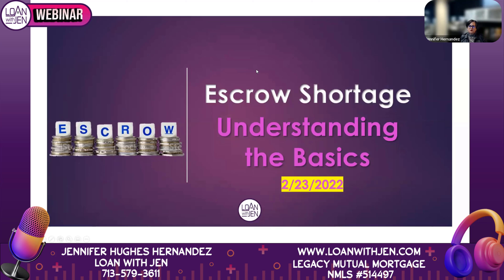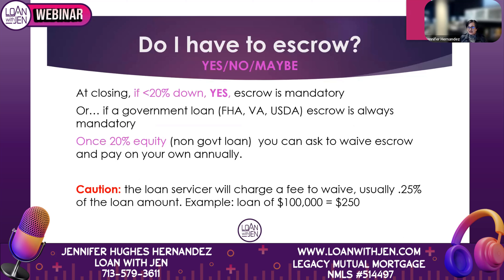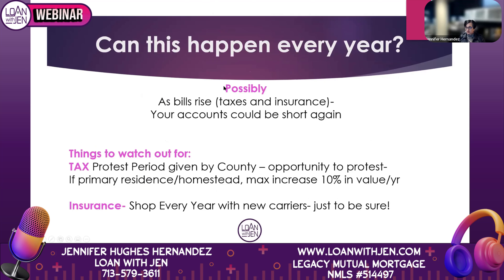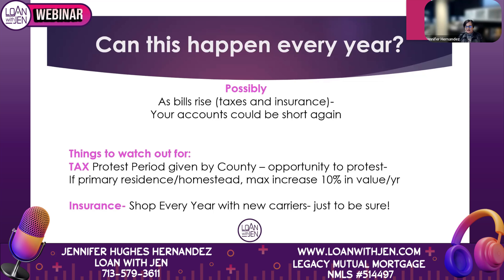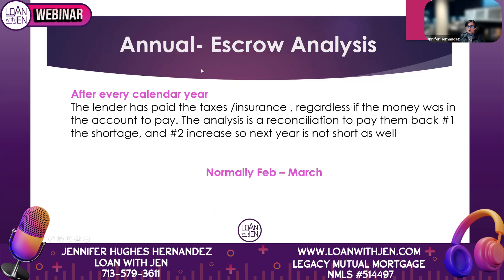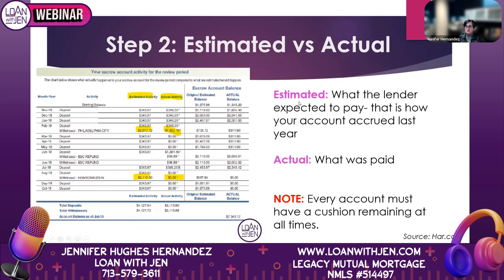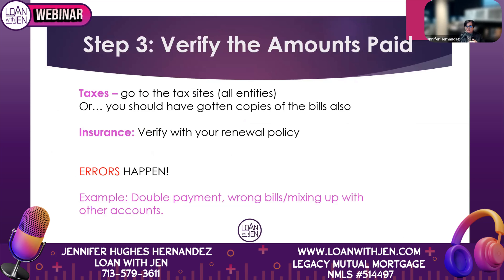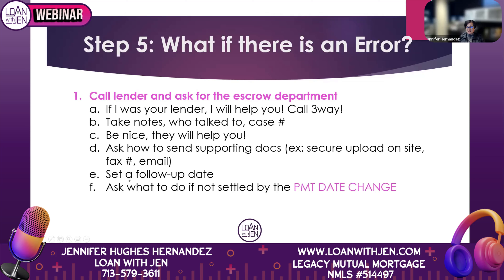What's The Deal With My Short Escrow? Explained!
Have you received an escrow shortage letter from your lender/servicer?
All you need to know to understand how to read the lender statement is here in this video.

First, you look at the estimated escrow that the lender was assuming for last years collection. Then look (I suggest highlighting on the page) what the ACTUAL taxes and insurance were for the year being analyzed.
Stay calm! Look at your actual bills, you should receive a copy in the mail as the homeowner. There are sometimes errors! So be sure the actual that the lender paid, was the actual bill. This is where the errors are usually. Maybe the lender paid the bill twice? Maybe they paid the wrong bill. I have seen both of these things happen!
So first, check the amounts. Then, if all seems to be correct, know these things: There are 2 increases you are seeing. The first, is the amount of last years shortage, divided by 12 months. The lender is allowing you to pay this back over 12 months, interest free! You do have the option of paying the shortage in full if you like.
The 2nd increase, is so that your account is not short again this year.
Be sure to call your lender immediately if you are not able to pay these amounts, and if there are other options.
Good luck!
If you are in Texas, CALL US. Maybe a refinance is right for you to roll in the shortage and start fresh.

0:00 Introduction
0:36 Escrow Account- Definition
3:49 Can this incorrect amount happen every year?
7:26 Annual- Escrow Analysis from your lender
09:36 It's a lot of numbers to look at, but once you clarify this, you will feel better
12:08 Review the Summary from your lender and compare it to the bills from insurance and the county for taxes
16:05 Estimated vs Actual amounts paid for taxes and insurance
17:20 Verify the Amounts Paid
20:45 Options to get current on your escrow account for taxes and insurance
22:59 What if there is an Error in the escrow account?

Jennifer Hughes Hernandez, Legacy Mutual Mortgage - Equal Housing Opportunity Lender NMLS #514497